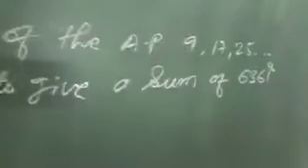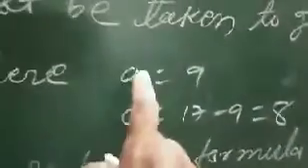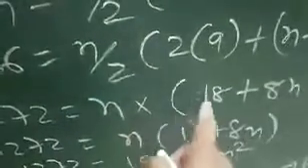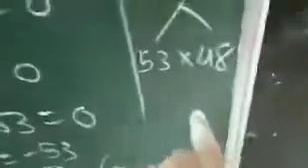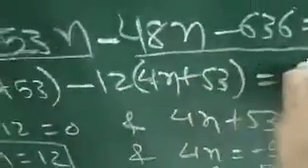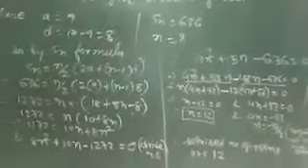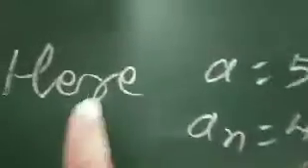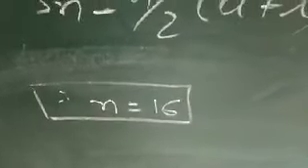10 th maths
Q -4 and 5 of Exe 5.3